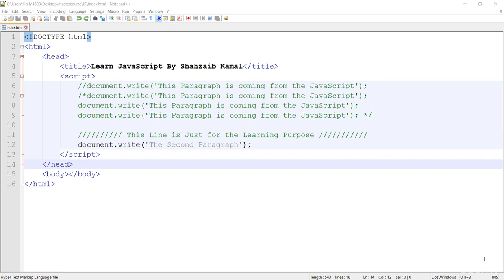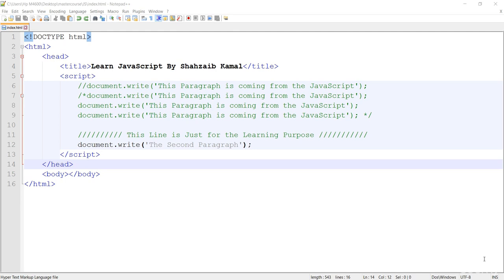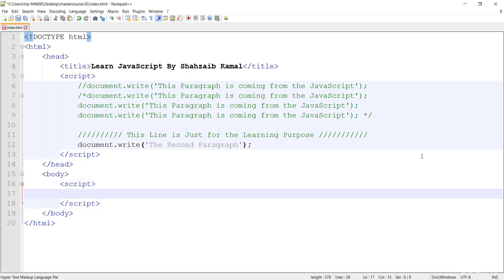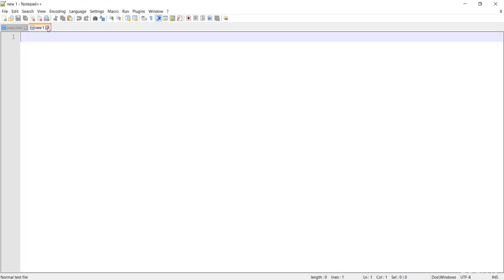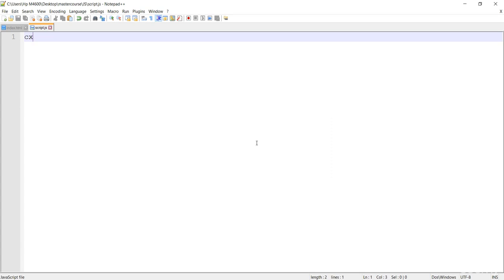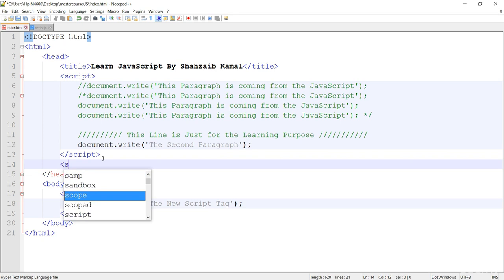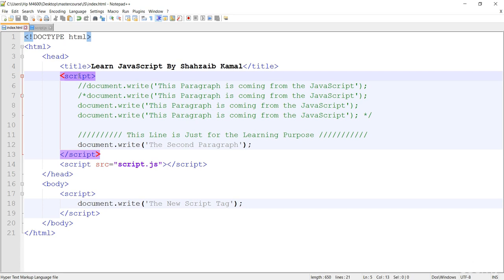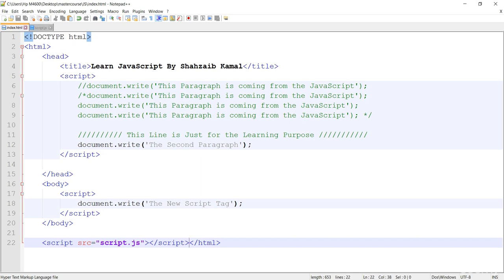JavaScript External File